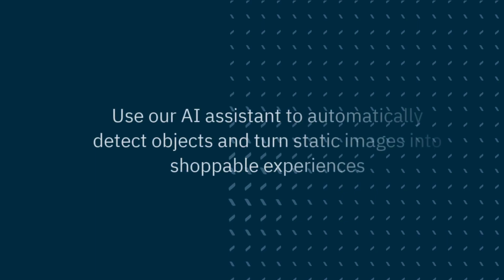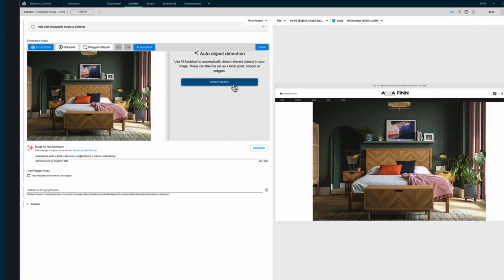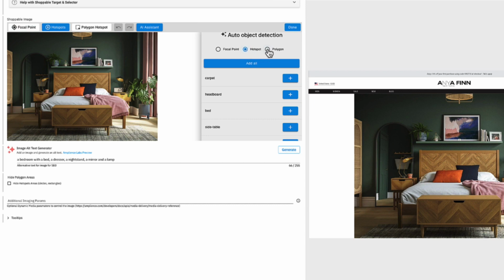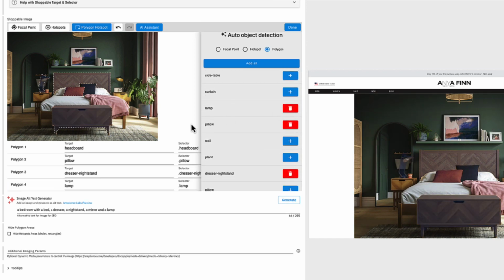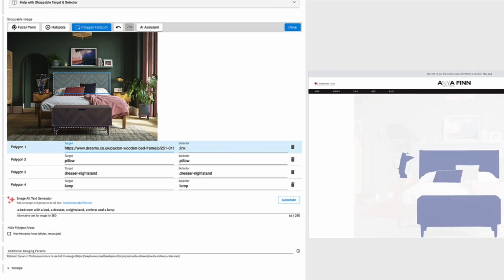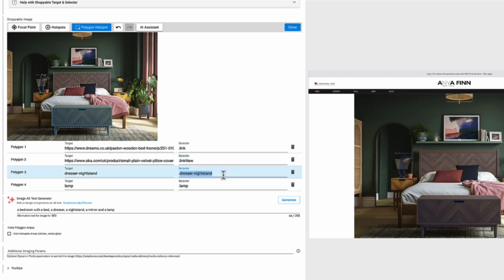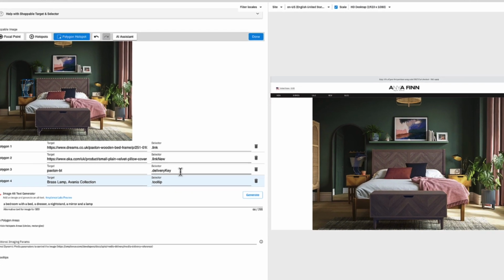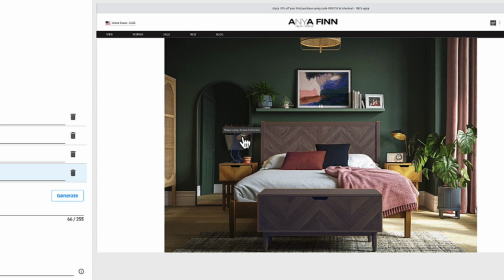Product Demo: Automatic Shoppable Images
Learn about Automatic Shoppable Images, an extension that instantly detects objects within an image, allowing you to automatically set focal points and hotspots, including polygon hotspots on your products and turn static images into shoppable experiences.

In our product demo series, we highlight our latest releases and product features that help retailers and brands build fast and flexible shopping experiences that convert.